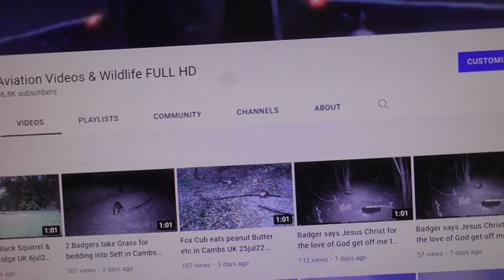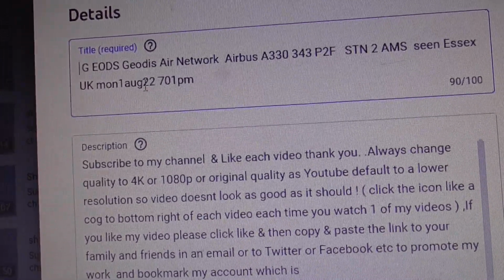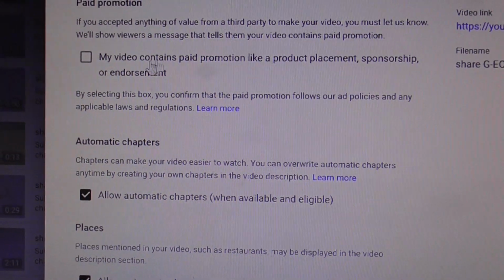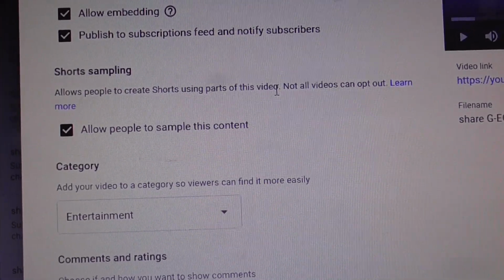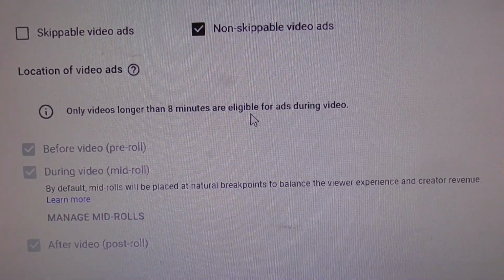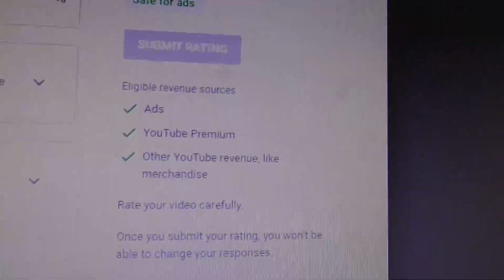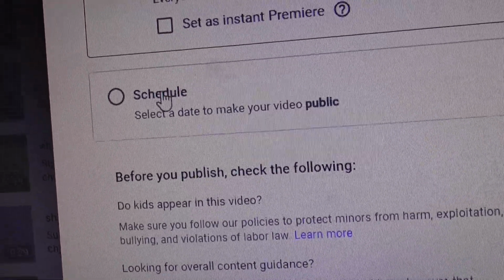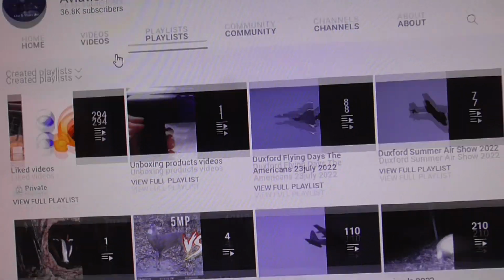Every Month Youtube add more steps to Publish Videos why cant they make it easier in 2022 6aug22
.Always change quality to 4K or 1080p or original quality as Youtube default to a lower resolution so video doesnt look as good as it should ! ( click the icon like a cog to bottom right of each video each time you watch 1 of my videos ) ,If you like my video please click like & then copy & paste the link to your family and friends in an email or to Twitter or Facebook etc to promote my work  and bookmark my account which is

Equipment used:
Panasonic 1080p Full HD Camcorders with 50x Optical Zoom
Bushnell Infrared Wildlife Cameras ( film in day and night) & other brands
All videos are ©Awesomefullhdvideos  and must not be used in any way  or uploaded without my permission. Email to talk to me about video usage, sale or promotions, my work has been used in many TV Shows & by Lots of Big Media Companys